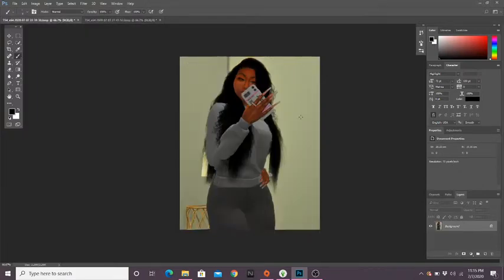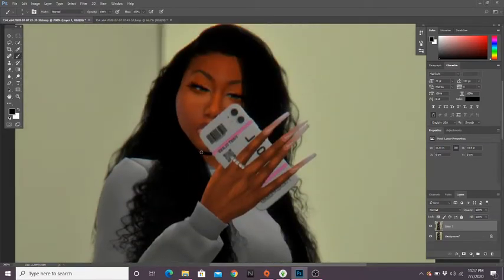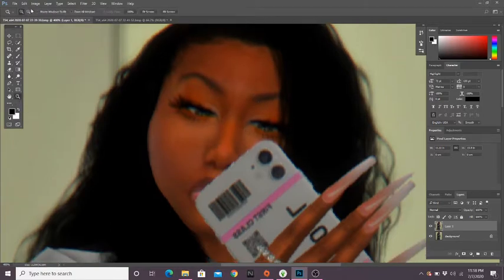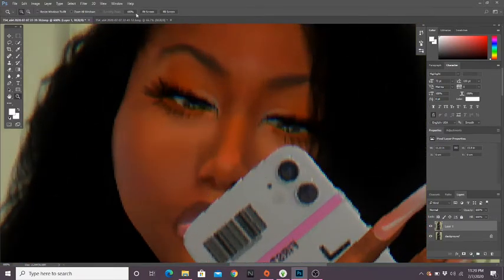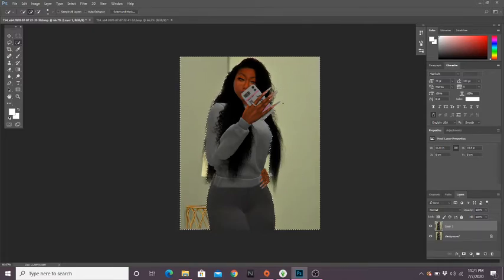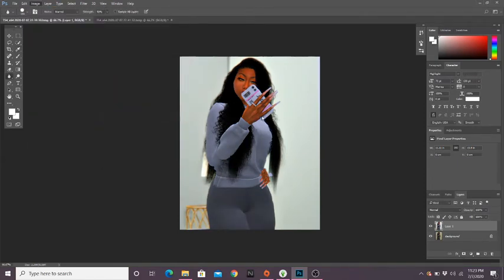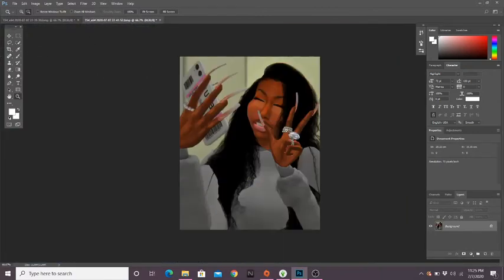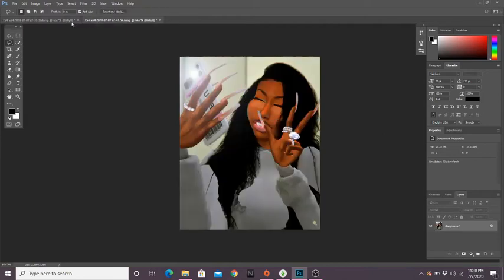THE SIMS 4 | How I Edit My Sims Pictures With Photoshop ⚡ | TUTORIAL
Hey Gang! I hope you all ENJOYED this video. XOXO